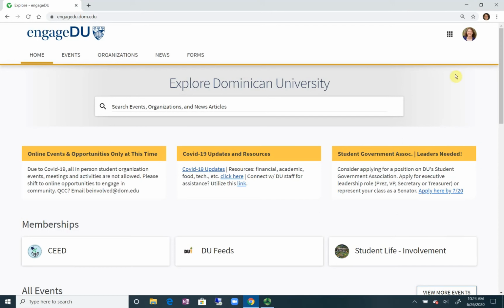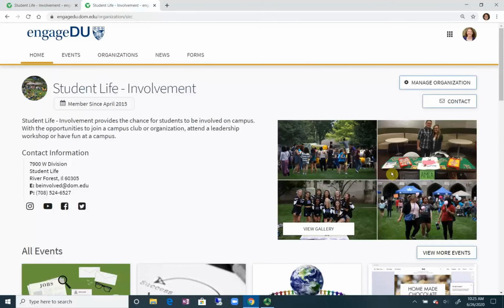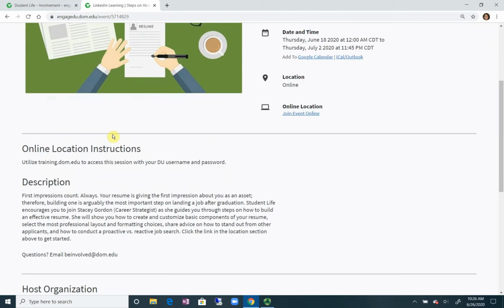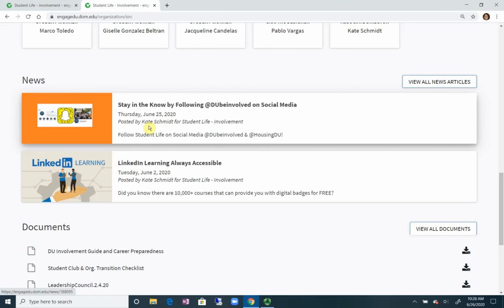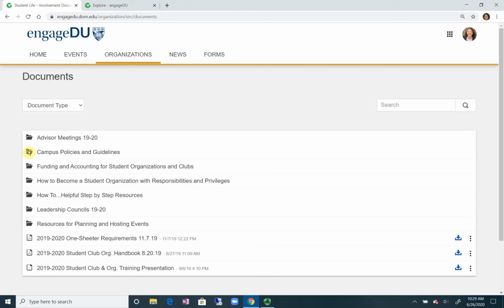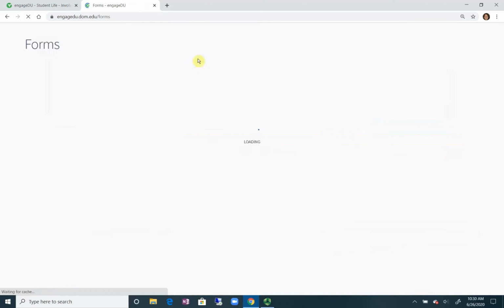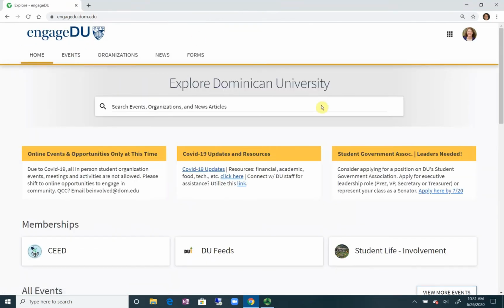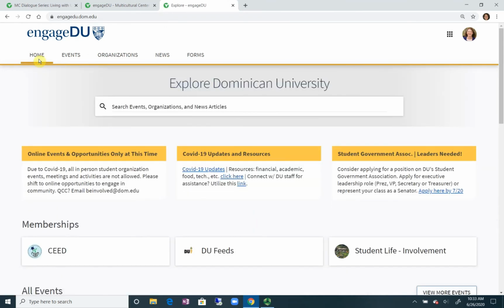Best Practices and Tips for Offices/Departments | engageDU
This video walks through the basic uses of an engageDU page for DU offices and departments. There are tips and suggestions about how to best showcase what your office/department has to offer. We encourage you to watch this video and other How To-s. Reach out to the Office of Student Life, if you need further assistance or want training for your staff.